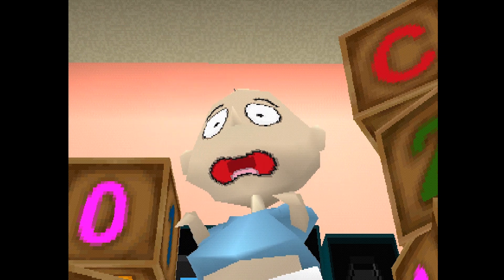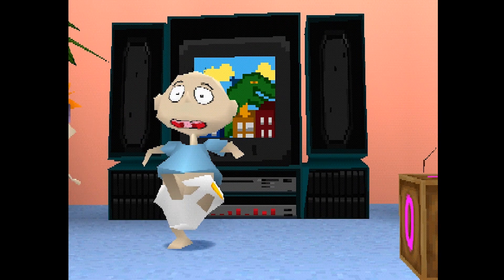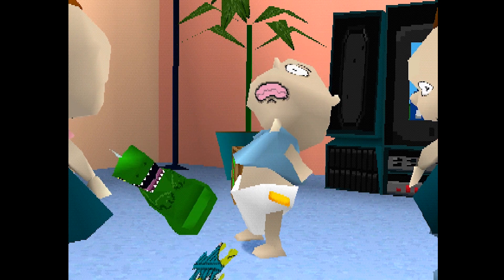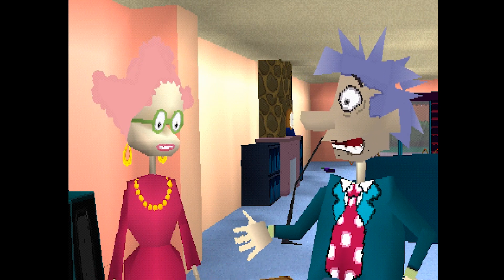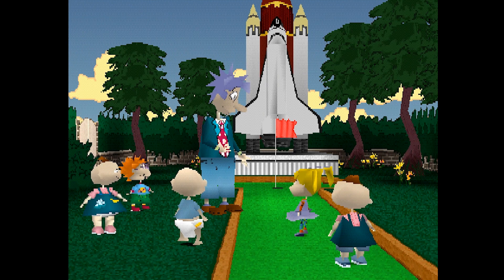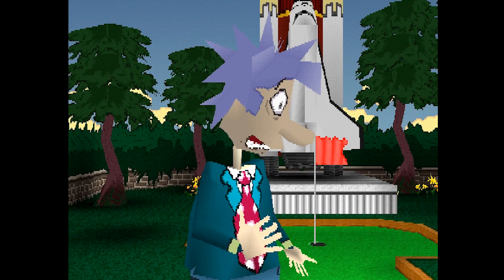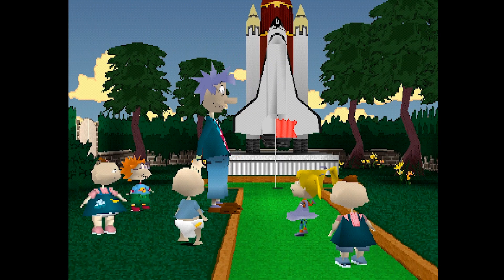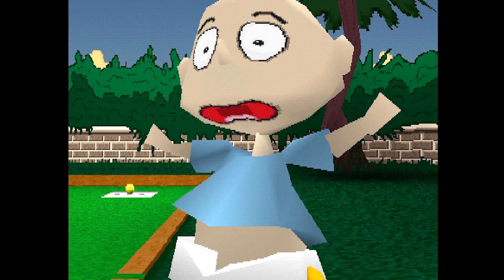Rugrats Search for Reptar (1998) PlayStation Gameplay - No Commentary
⚠️ it's Free To Use My Gameplays Footages Under Legal Usage Just Credit My Channel ⚠️

🔊 No Commentary Gameplay

⚙️ My Specifications:
● System:             Windows 10 Pro 64Bit
● Processor:        Intel® Core™ i5-9600K  3.70 GHz
● PSU:                   Cooler Master MWE 700W
● Motherboard:   ASUS PRIME Z370-P
● Memory:           32GB ( 3200MHz DDR4 ) XPG
● GPU :                MSI GeForce RTX 2080 Super 8GB
● SSD:                 500GB | 860 EVO SATA M.2
● HDD:                3TB | WD Blue 2TP + Toshiba 1TP
● Monitors:        Lenovo G27c-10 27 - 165Hz Refresh Rate

⚠️ All Footages Recorded By M Pro Extra ⚠️